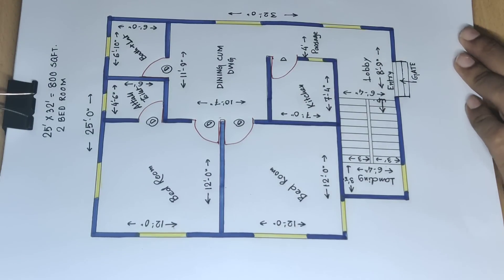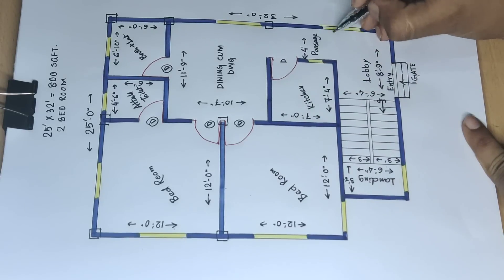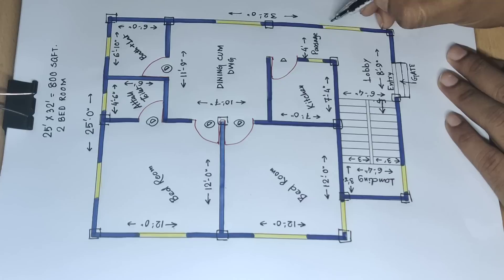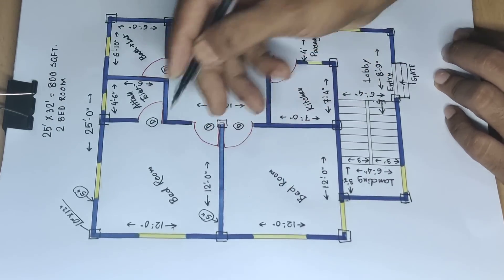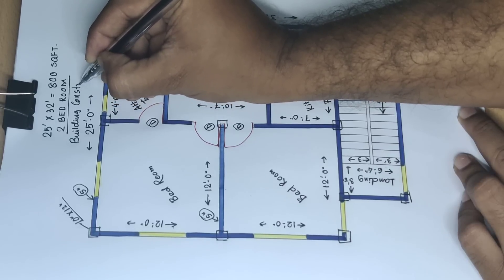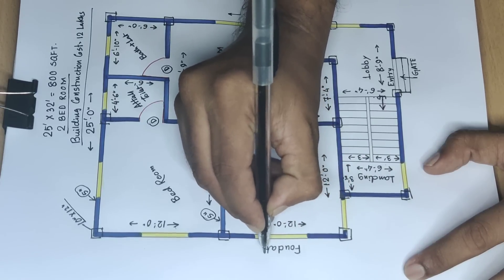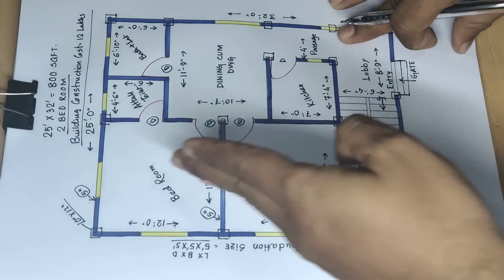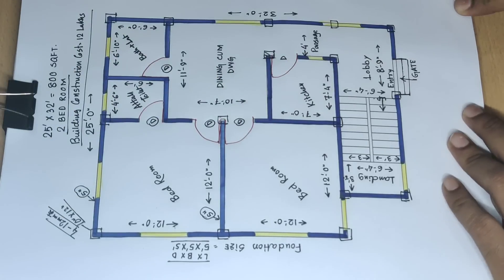25 x 32 sqft house design II 25 x 32 ghar ka design II 25 x 32 house plan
25 x 32 sqft house design
25 x 32 ghar ka design
25 x 32 house plan